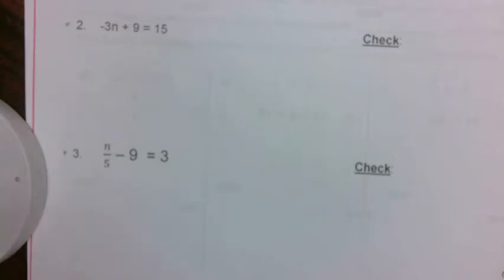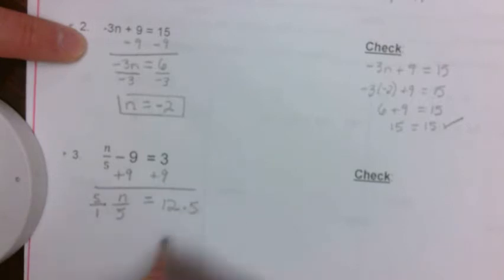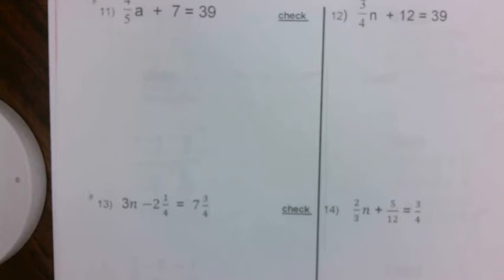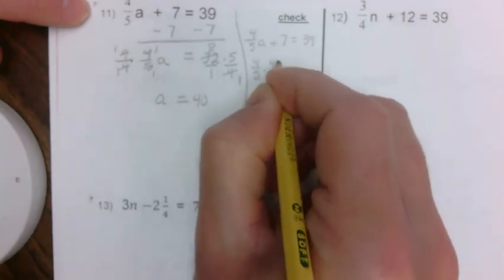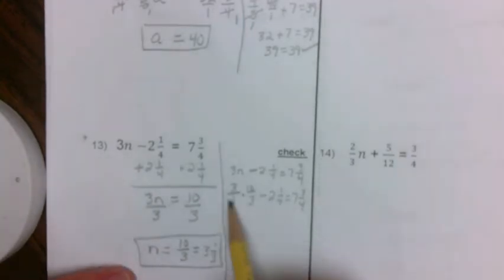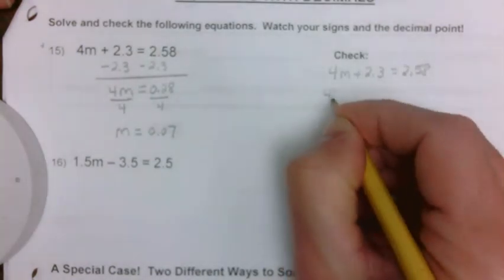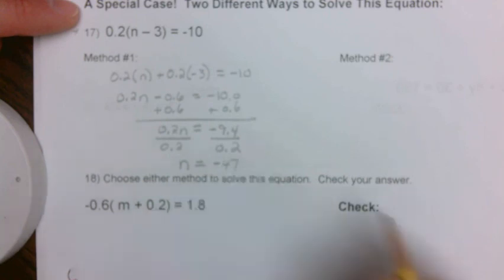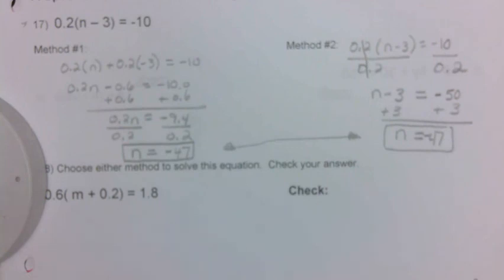Two Step Equations